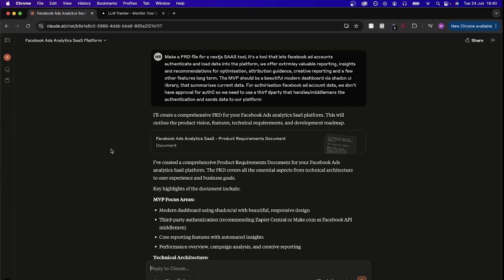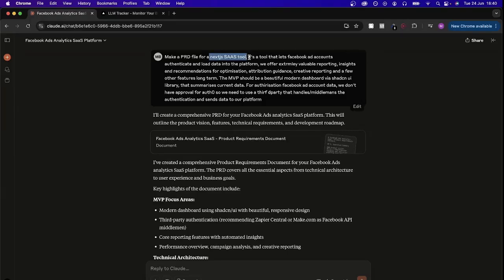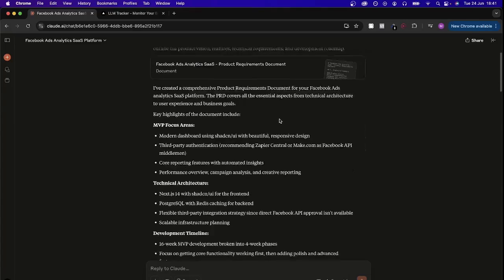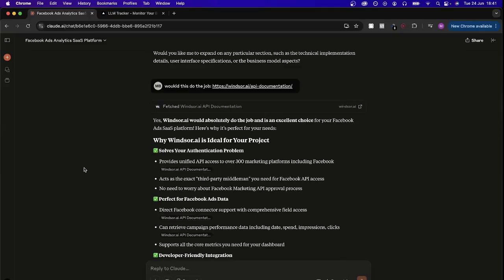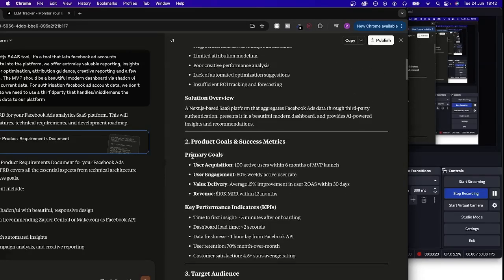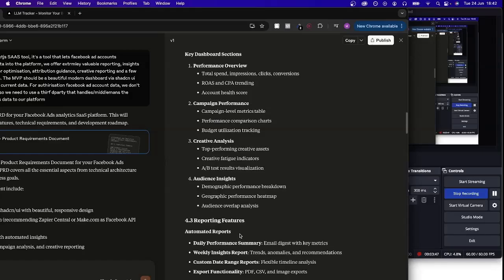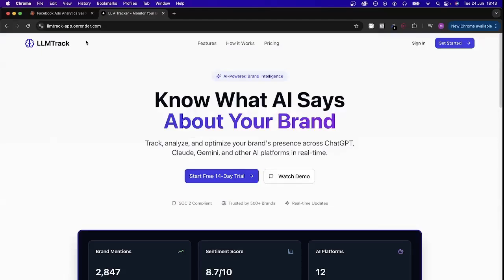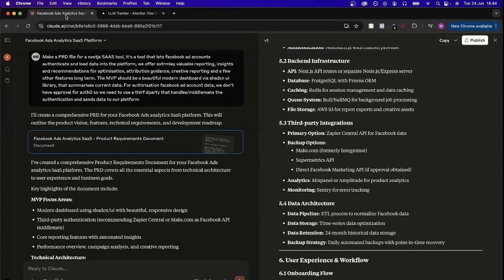How to AI Code Better Products With This One Simple Trick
How I produce higher quality SAAS products via AI Coding with a simple product requirement doc.

Checkout my holding company: mtbholdings.co.uk